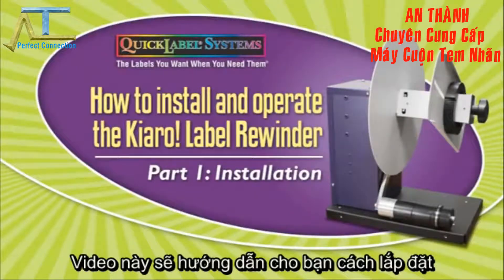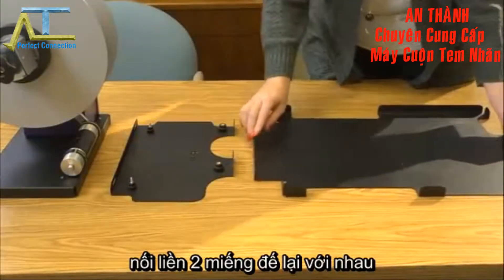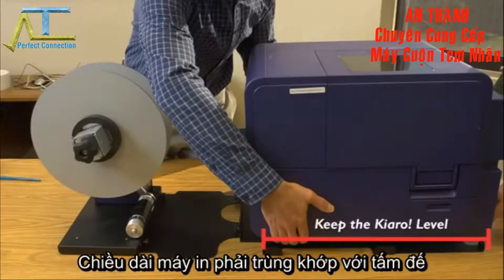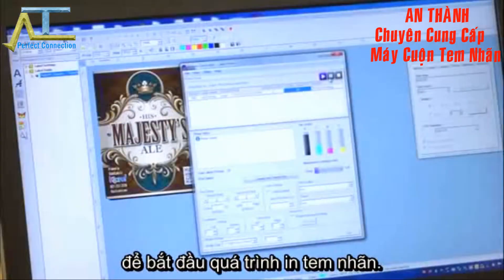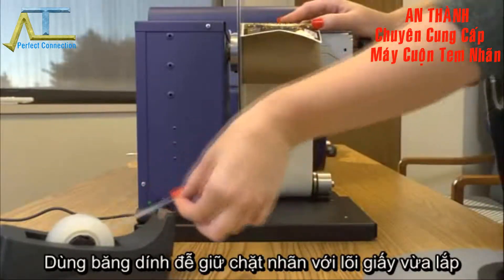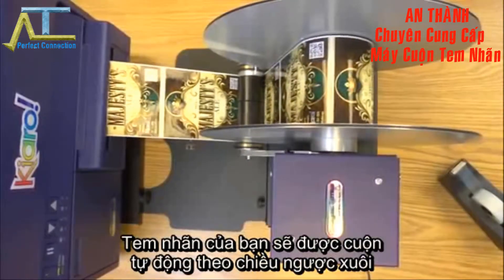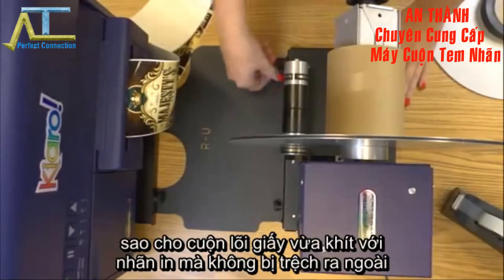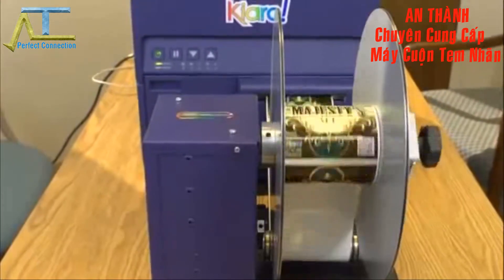Hướng Dẫn Cách Lắp Đặt Và Sử Dụng Máy Cuộn Tem Nhãn - An Thành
Máy cuộn tem nhãn tự động với thiết kế nhỏ gọn dễ dàng lắp đặt và vận hành được ứng dụng rộng rãi cho các doanh nghiệp in nhãn decal cuộn tiết kiệm thời gian và chi phí lao động.
Máy có chức năng cuộn nhãn decal vào lõi thành cuộn sau khi in phù hợp với nhiều loại kích cỡ decal khác nhau và kết hợp được với đa số các loại máy in nhãn.
Để biết thêm chi tiết về thông số kỹ thuật cũng như cơ chế hoạt động của máy tham khảo